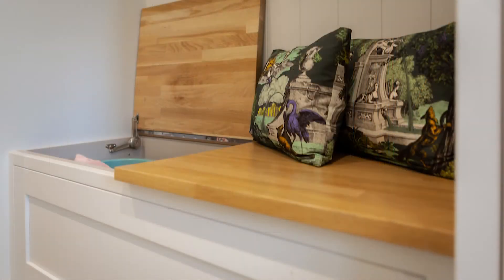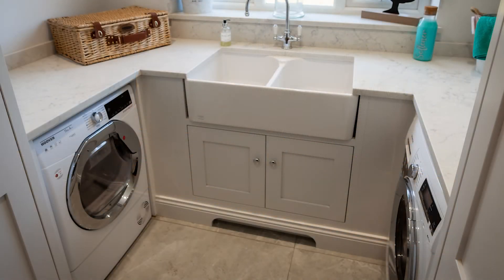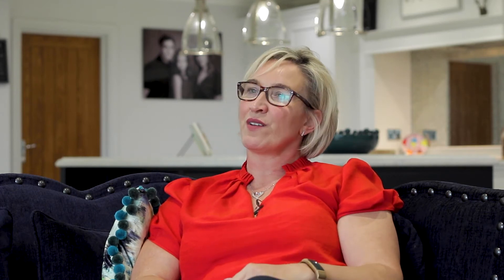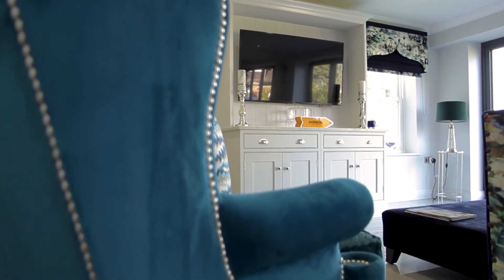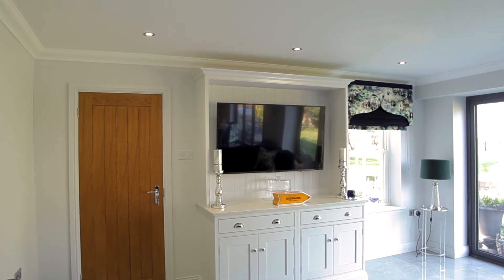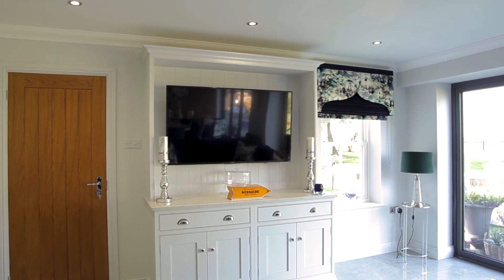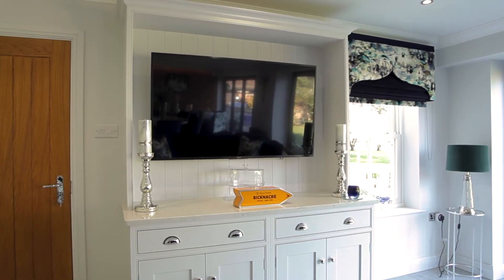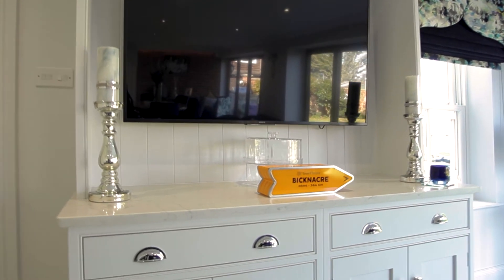Boot Room & Media Cupboard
Blackstone kitchens customer Karen Meechan sits down with us to discuss her experience of having a Blackstone Boot Room and Media Cupboard.

We are designers, manufacturers and installers of classic and contemporary English handmade kitchens. If you are looking to create a one of kitchen design or seeking real value for money we have a product to accommodate your needs. All of our kitchens, bedrooms and interiors are made from real wood, and our furniture is built to last a lifetime.